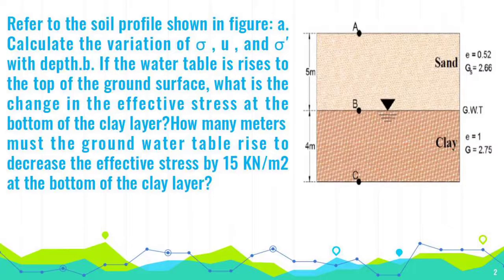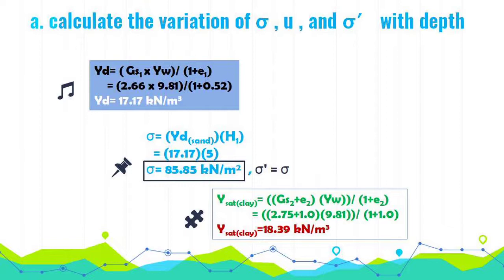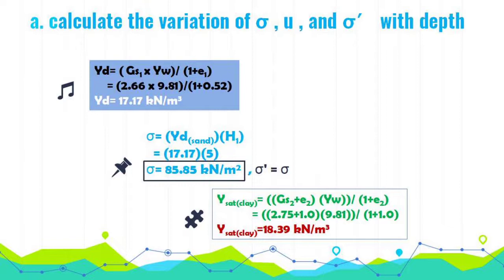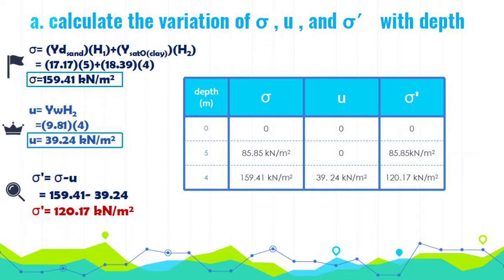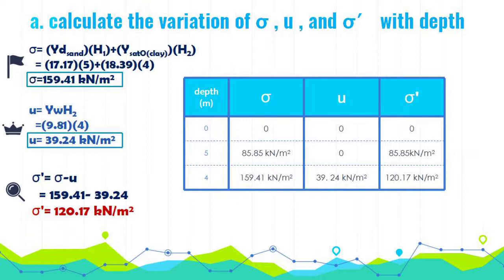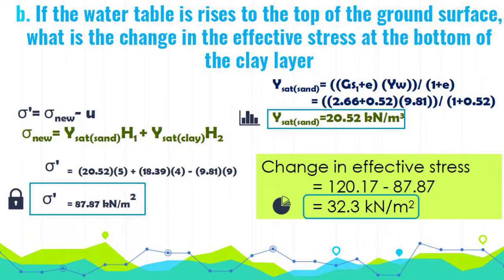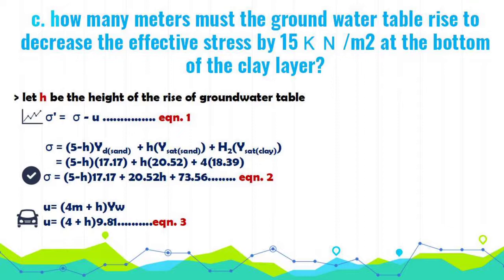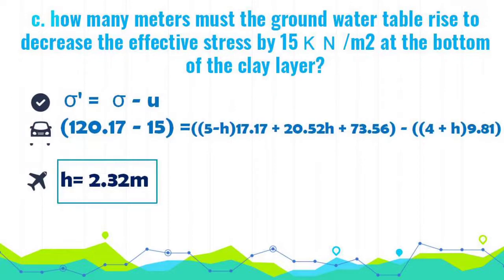problem 1 video solution